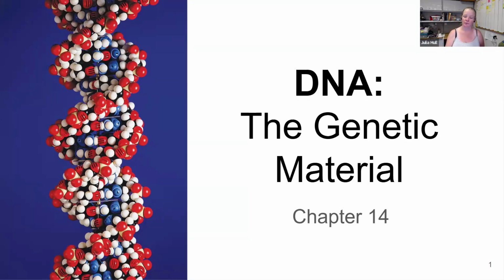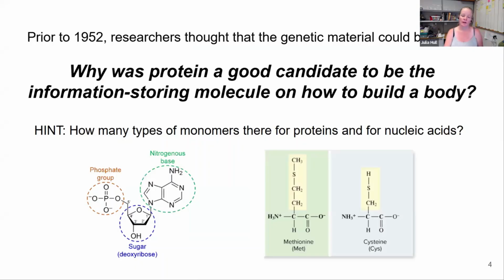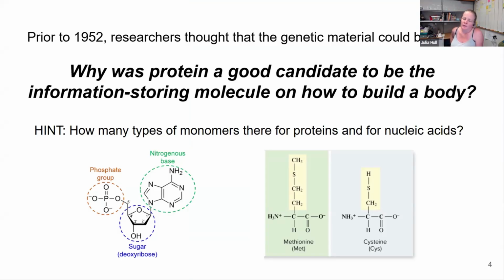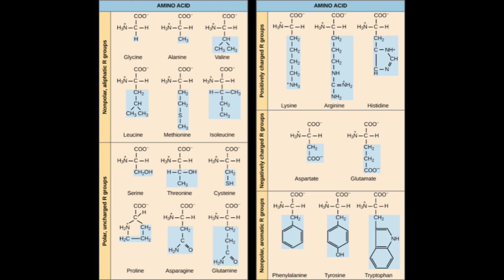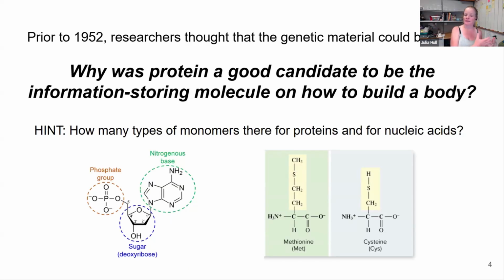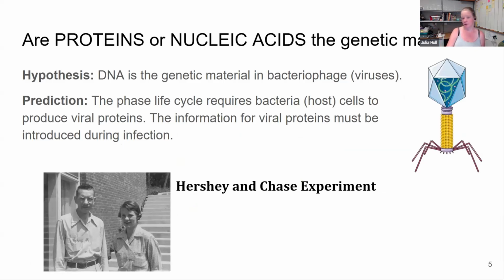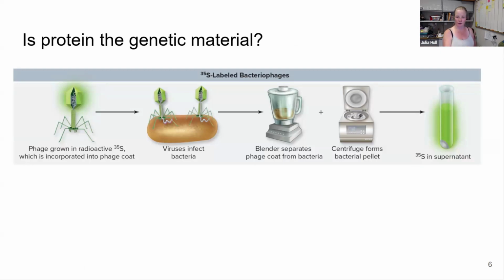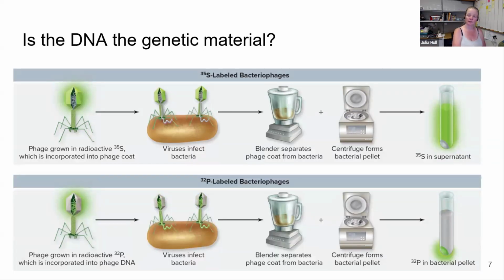Hershey & Chase experiment showed DNA is the genetic material